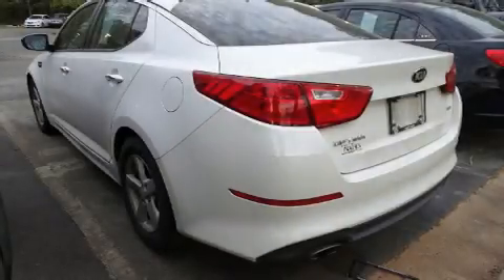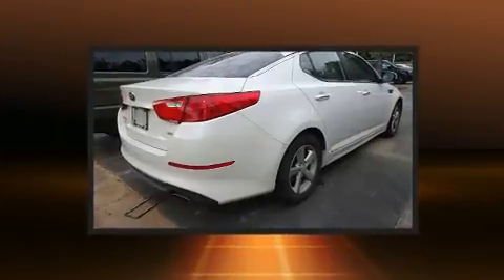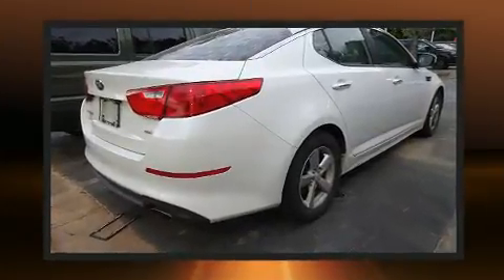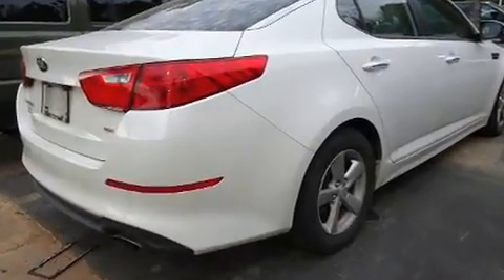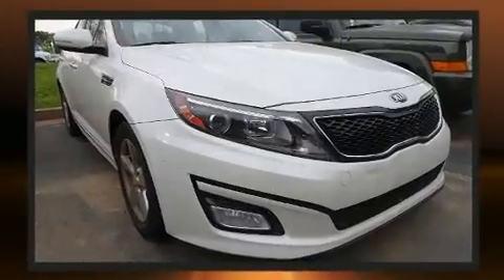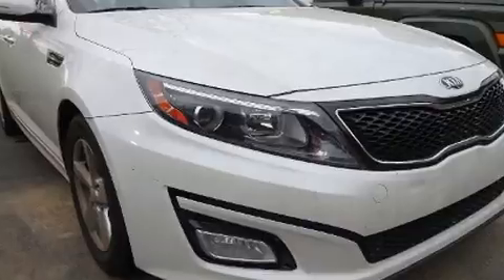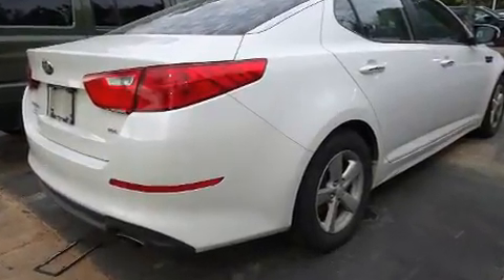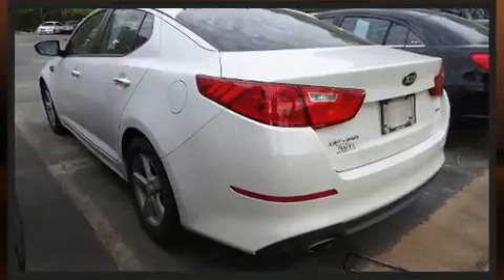2015 Kia Optima LX in Morrow, GA 30260-3104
Get excited about the 2015 Kia Optima. This 4 door, 5 passenger sedan is still under 75,000 miles! It features a front-wheel-drive platform, an automatic transmission, and a 2.4 liter 4 cylinder engine. Kia prioritized practicality, efficiency, and style by including: a tachometer, variably intermittent wipers, air conditioning, front fog lights, turn signal indicator mirrors, cruise control, and much more. Audio features include a CD player with MP3 capability, steering wheel mounted audio controls, and 6 well positioned speakers. Kia also prioritized safety and security by including: head curtain airbags, front side impact airbags, traction control, brake assist, ignition disabling, and 4 wheel disc brakes with ABS. Electronic stability control stands out as a technologically savvy innovation, keeping you better connected to the road. You will have a pleasant shopping experience that is fun, informative, and never high pressured. Stop by our dealership or give us a call for more information.